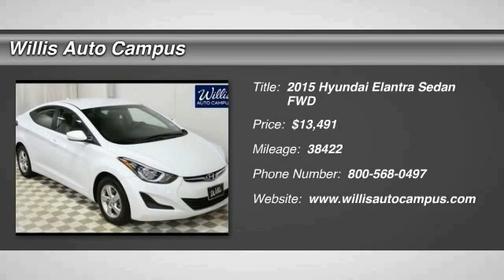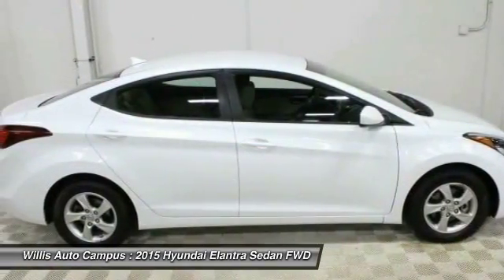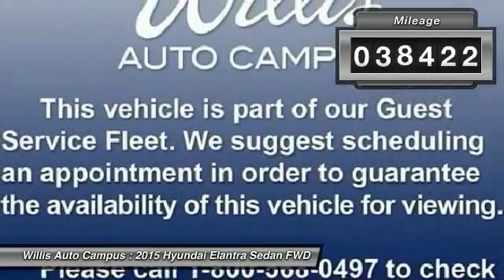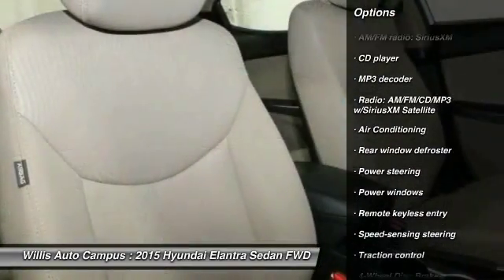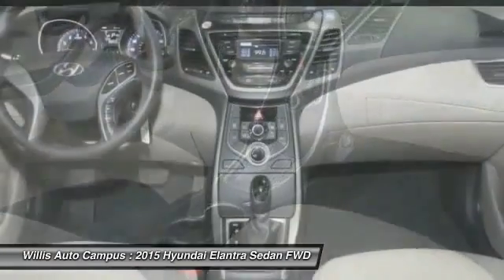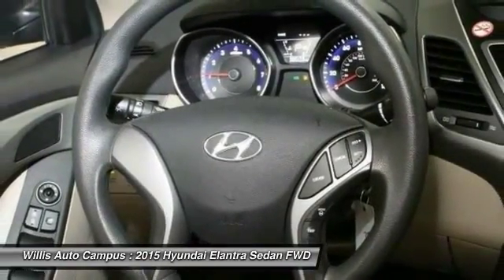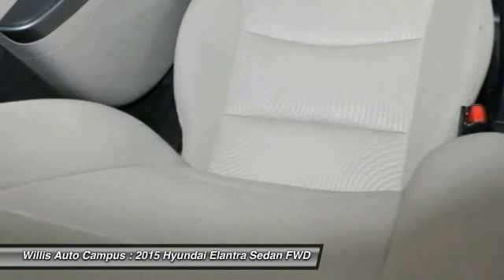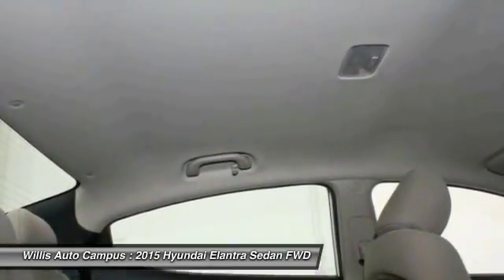2015 Hyundai Elantra Des Moines IA XL6099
2015 Hyundai Elantra SE - $13491

2121 NW 100th St.

ONE OWNER and CLEAN AUTO CHECK. brbrThis vehicle is part of our Guest Service Fleet. We suggest scheduling an appointment in order to guarantee the availability of this vehicle. Please call to check availability or schedule a test drive. brbrThis great Hyundai is one of the most sought after used vehicles on the market because it NEVER lets owners down. brbrWILLIS PRE-OWNEDbr Our Willis Pre-Owned vehicles are a special group of quality, previously-owned cars, trucks, vans and SUV's.br br-Willis Multi-Point Quality Inspection br-Fully reconditioned br-Willis Complete Auto Detail br-Qualifies for extended service contract br-Vehicle receives oil change and filter br-Manufacture Warranty Still Applies, See salesperson for details.brbr*Prices do not include tax, title, license, dealer fees or dealer installed options. The prices shown above, may vary as will incentives, and are subject to change. Call or email for complete vehicle specific information. Vehicle availability subject to prior sale.